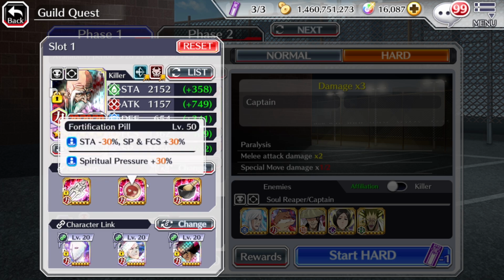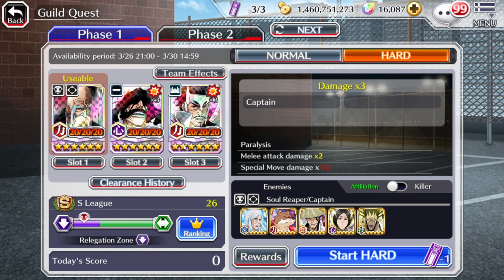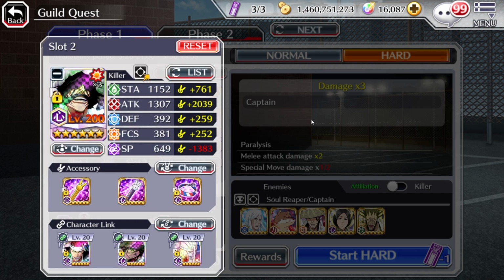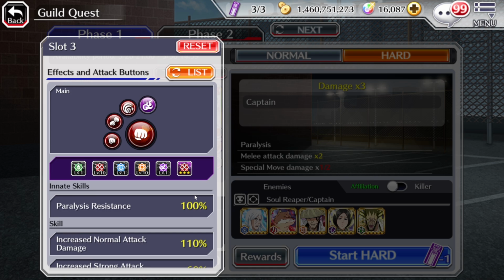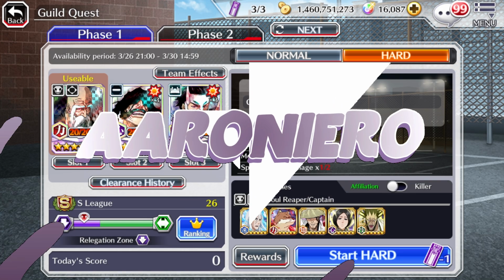CAPTAIN WEEK SUB 10 SECOND CLEAR! MELEE CAPTAIN GUILD QUEST! Bleach: Brave Souls!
Video Title: CAPTAIN WEEK SUB 10 SECOND CLEAR! MELEE CAPTAIN GUILD QUEST! Bleach: Brave Souls!